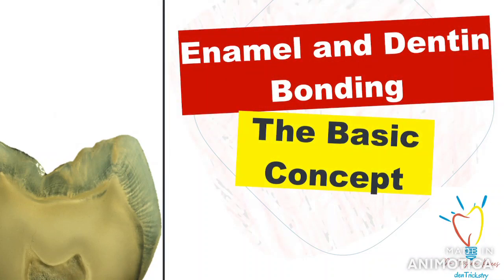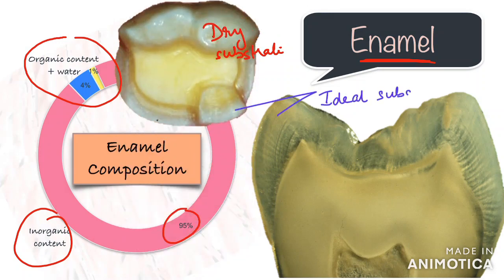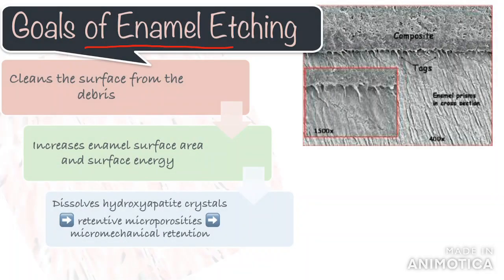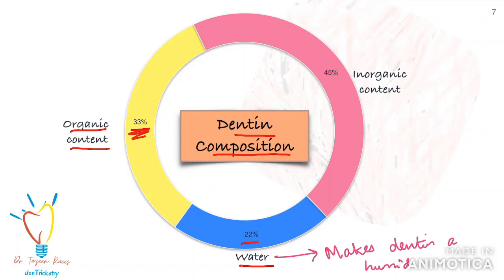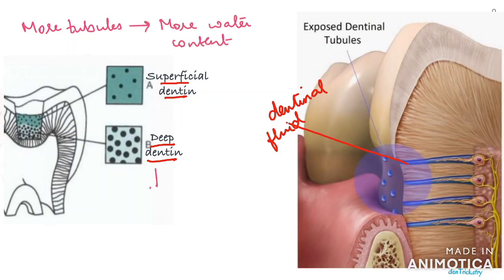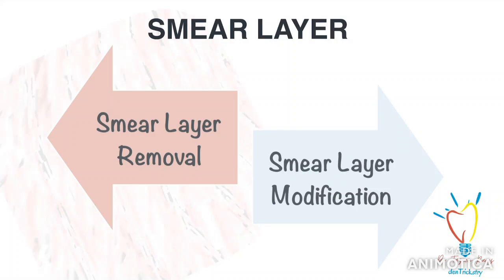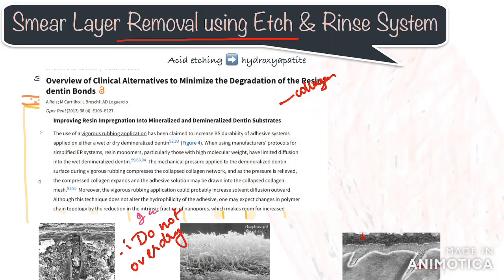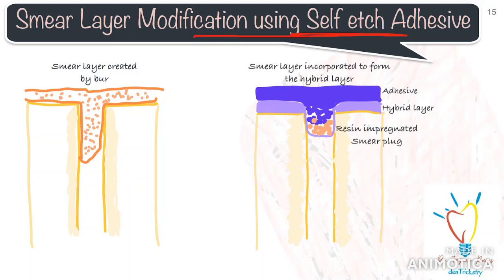Enamel & Dentin Bonding Simplified - Part 1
This video discusses the basic mechanism of enamel and dentin bonding.
The reason why I wanted to make a video on this topic is because of the tremendous advancements that have happened in the field of adhesive dentistry...and I believe the future belongs to bonded restorations...direct or indirect. To have predictable results, it is important for us to go back to the basics and have adequate knowledge abt enamel and dentin bonding….

This video talks about the fundamentals of enamel and dentin bonding including smear layer. The 2nd part will concentrate on the different types or the generations of bonding agents we have and the evidence based practices currently used.

0:00 Introduction
0:11 Why Dentin Bonding Agents?
1:12 Bonding Process on Enamel
3:26 Dentin Structure
5:20 SMEAR LAYER?
5:39 Smear Layer Removal using Etch & Rinse System
7:13 Smear Layer Modification using Self etch Adhesive